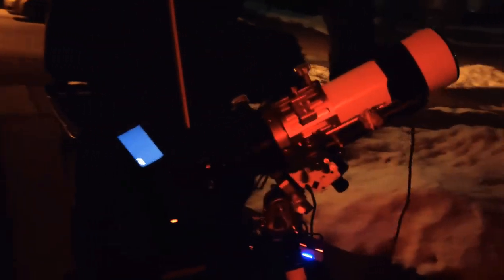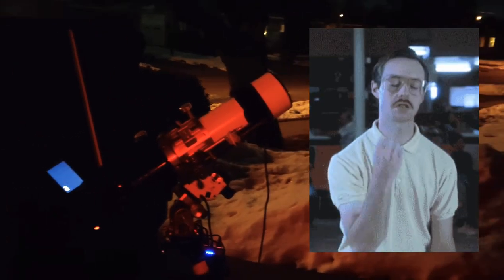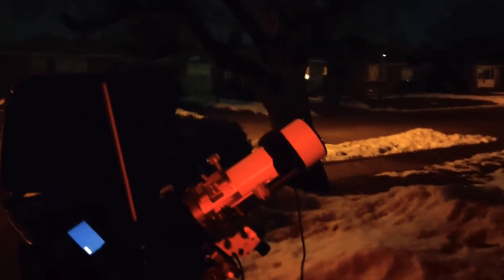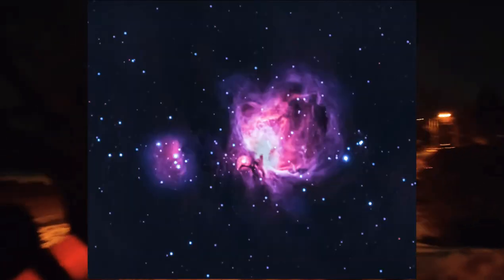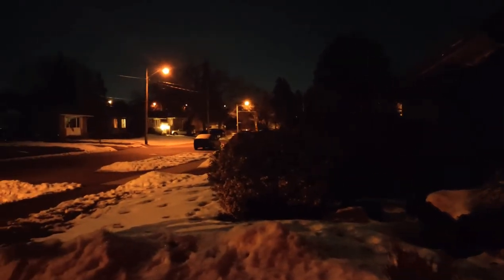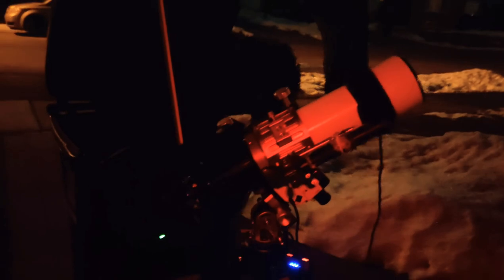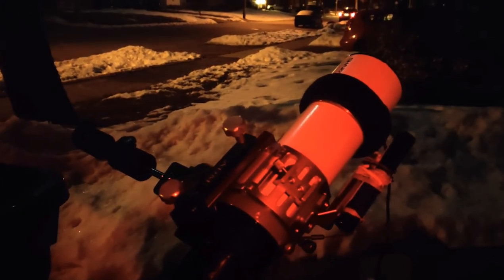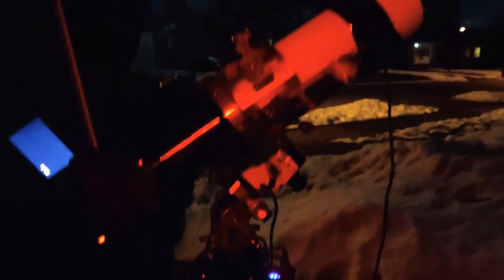Imaging Thor's Helmet From Light Polluted Skies - Astrophotography Made SIMPLE!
In this video we capture a faint emission nebula called Thor's Helmet from bortle 9 skies in Toronto 🇨🇦 Astrophotography kept uncomplicated and fun! Join me as I continue to teach a simple way to learn this challenging hobby.